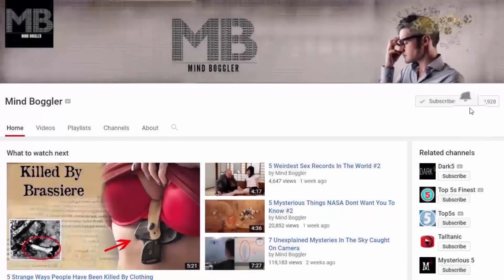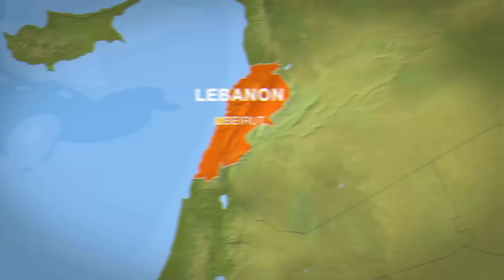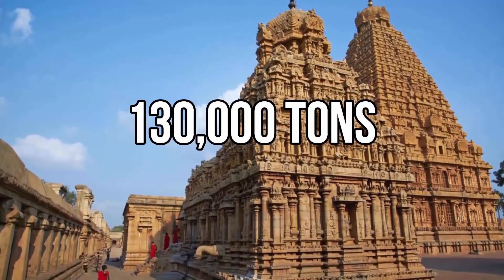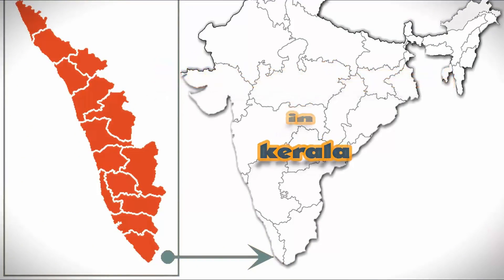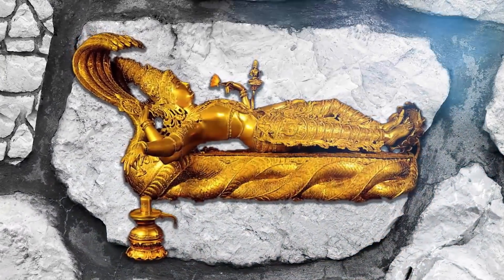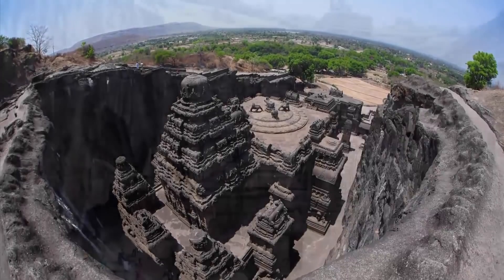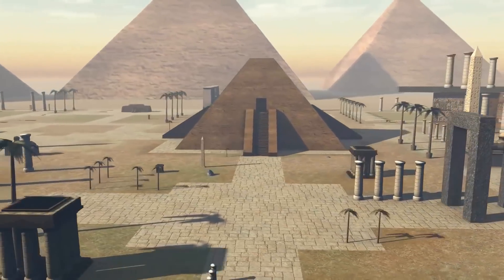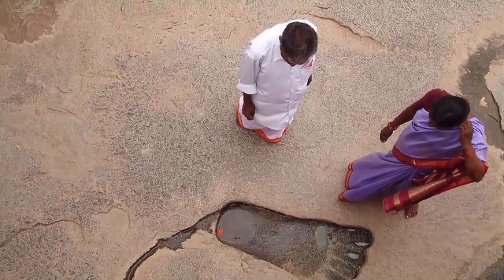8 Most Mysterious Things Science Still Can't Explain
We like to feel superior to the people who lived centuries ago, what with their shitty mud huts and curing colds by drilling a hole in their skulls. But we have to give them credit: They left behind some artifacts that have left the smartest of modern scientists scratching their heads.